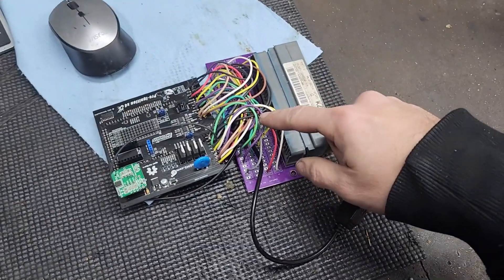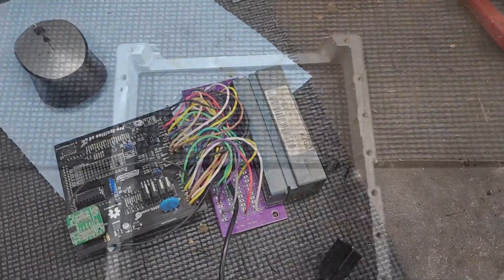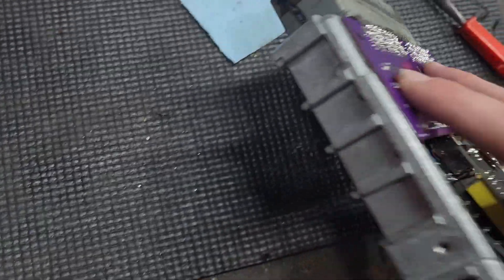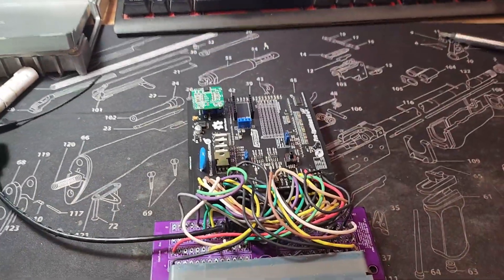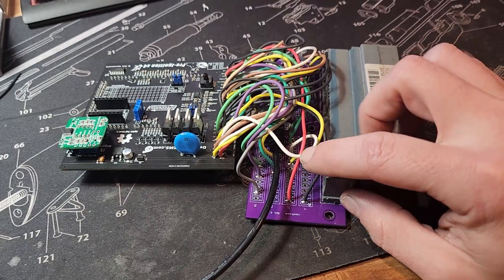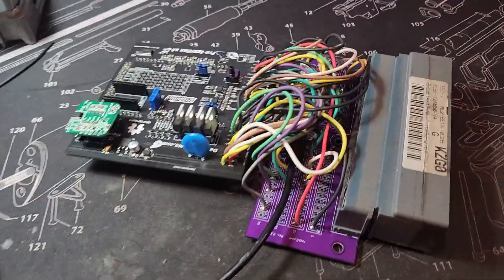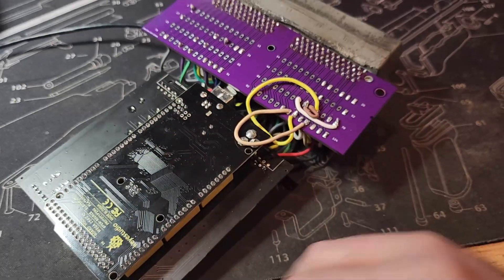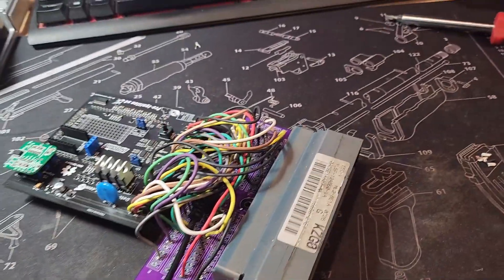EP2 ECU - 2000 Ranger 302 Speeduino ECU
I'm installing a speeduino in a factory Ranger ECU to make a plug-n-play standalone ecu.